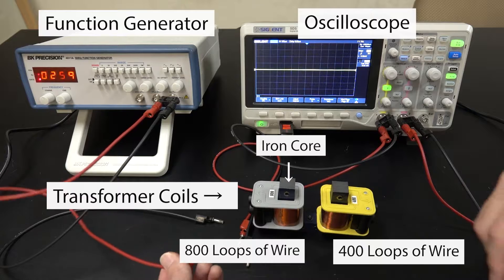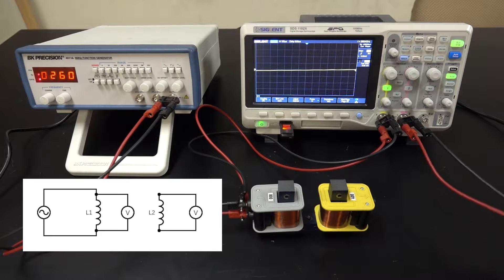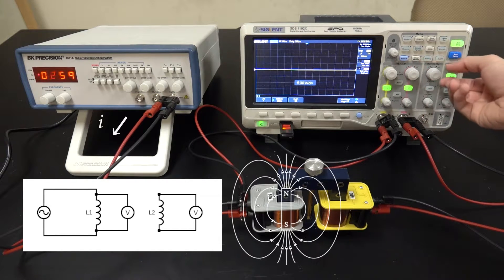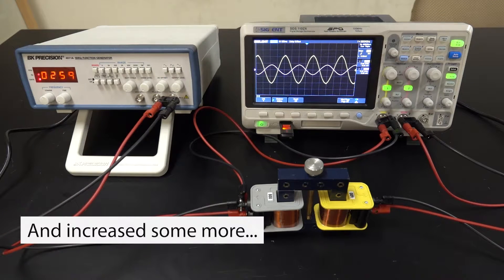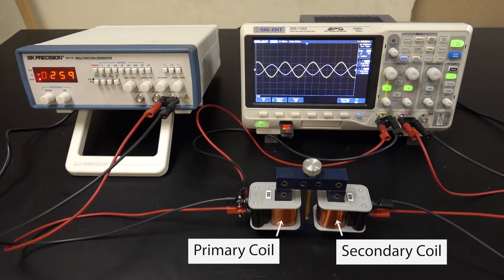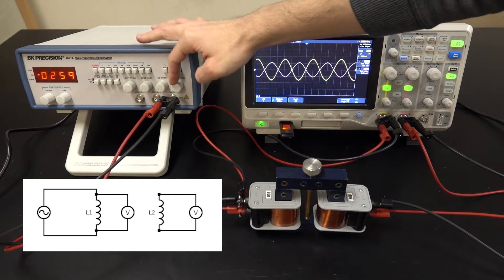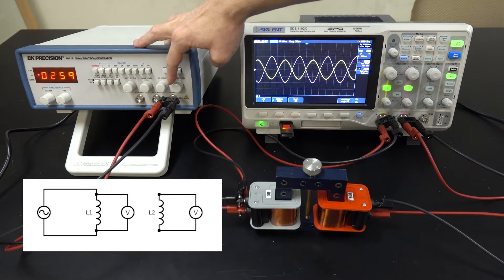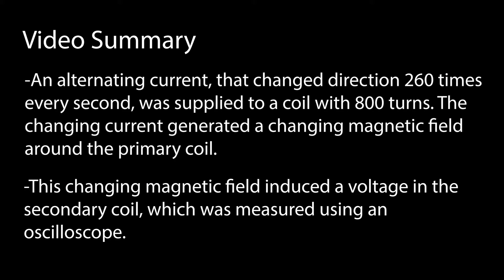Transformers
This video shows the voltage output of a transformer using various secondary coils made of different number of turns/windings/loops of wire.